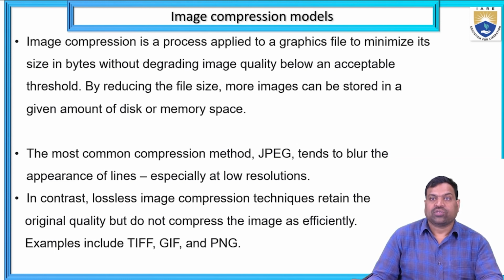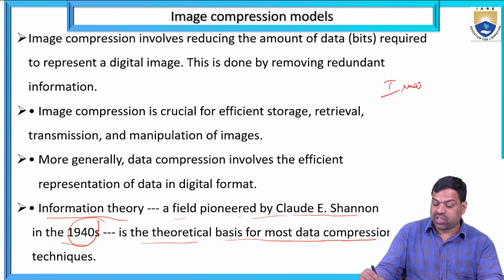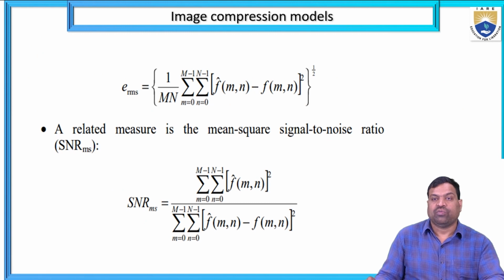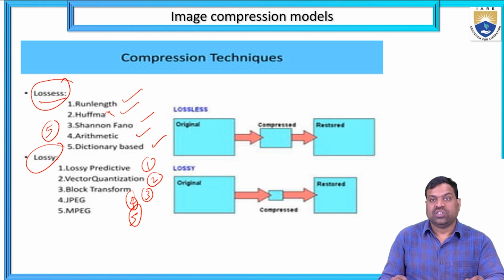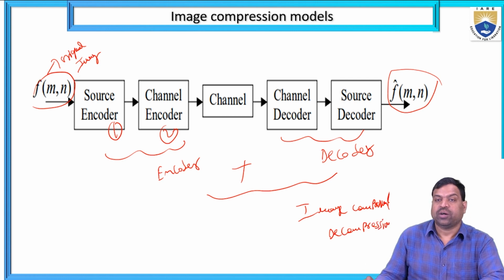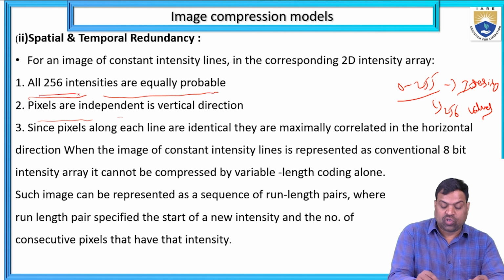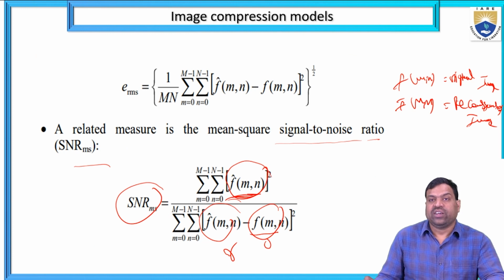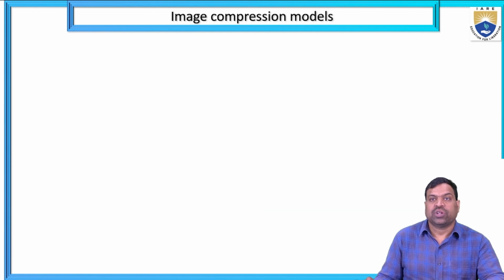Image Compression Models by Mr. B Santhosh Kumar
Image Compression Models by Mr. B Santhosh Kumar | IARE
41   image compression models The Walsh-Hadamard transform is a non-sinusoidal, orthogonal transformation technique that decomposes a signal into a set of basic functions. These basis functions are Walsh functions, which are rectangular or square waves with values of +1 or –1. The Walsh-Hadamard transform returns sequency values Transformation , Separability property, Walsh transform

Telangana, India.